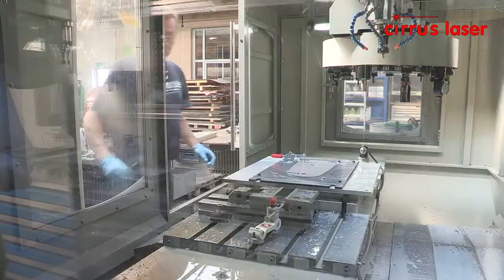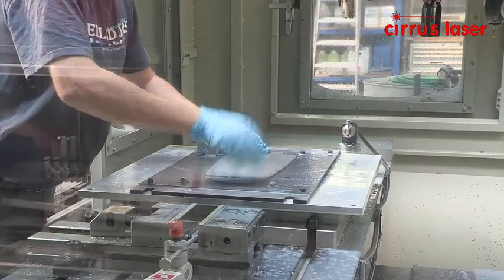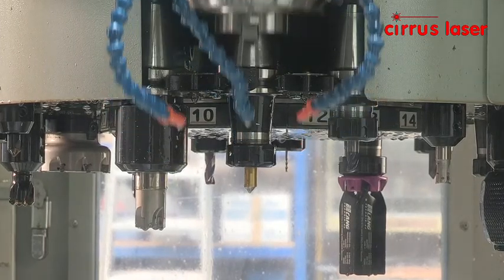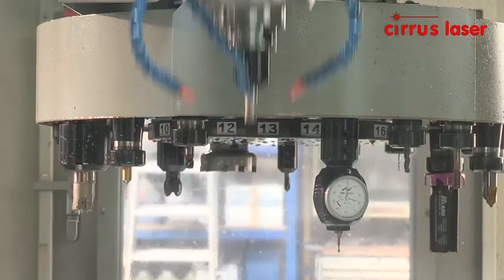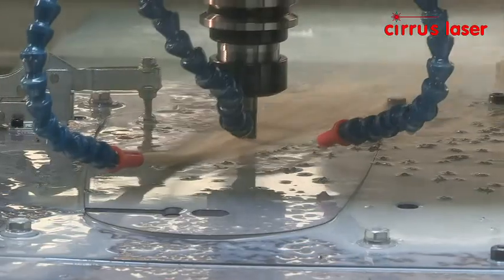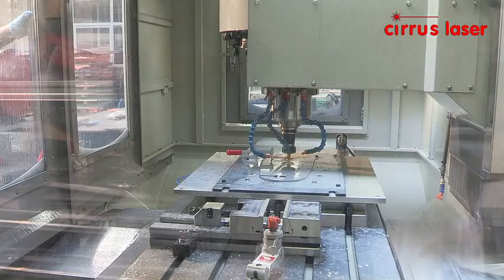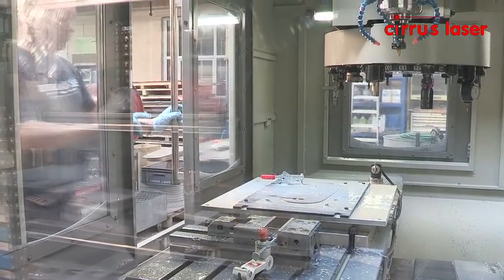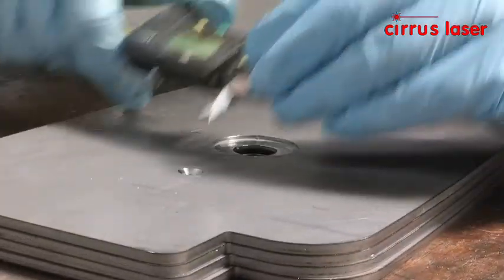VMC in action Milling